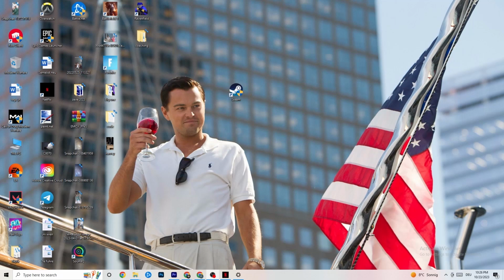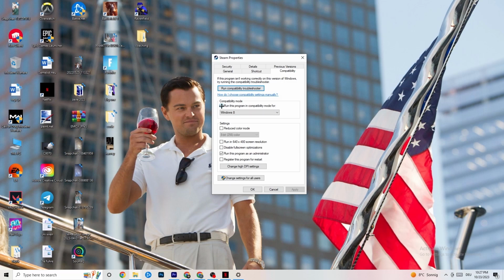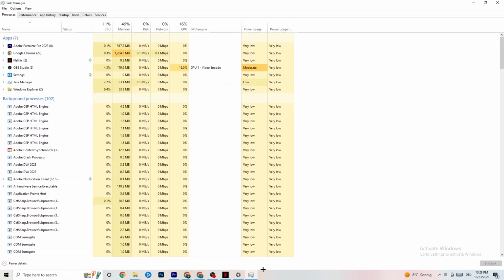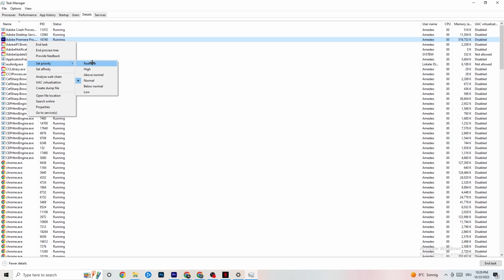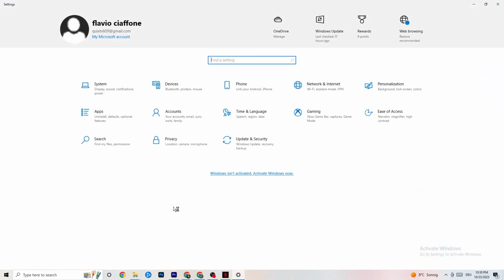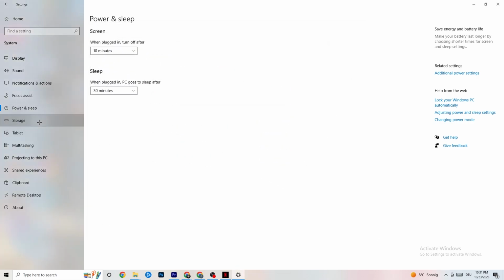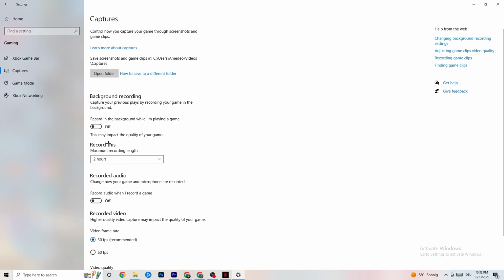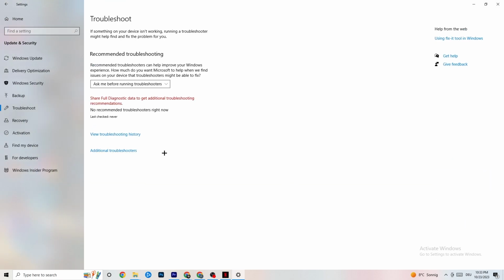Norton Antivirus - How To Fix Norton Antivirus Crash on Startup